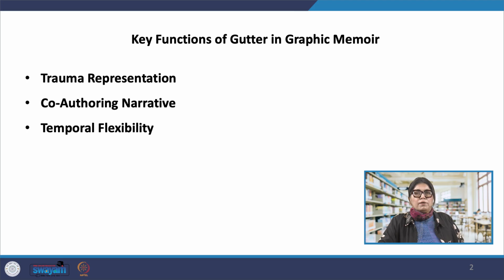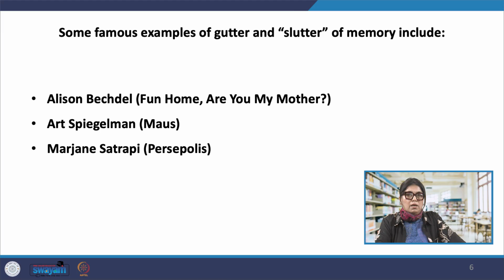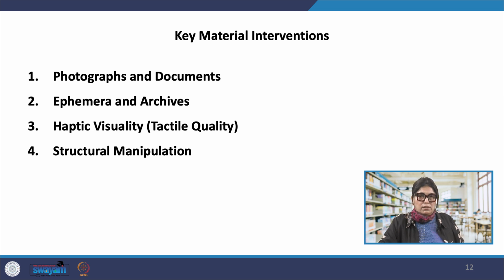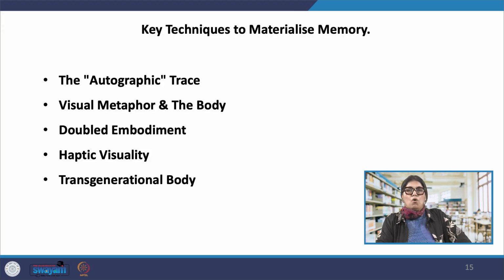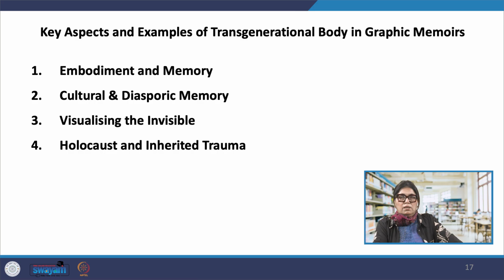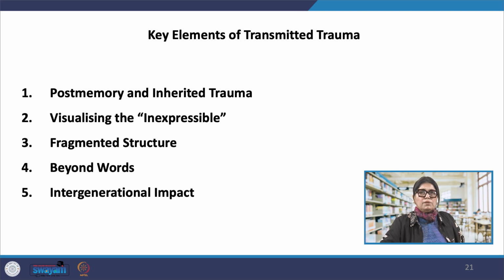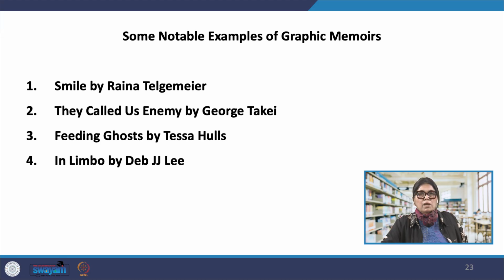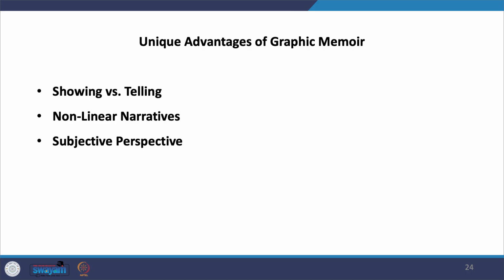Lecture 12: Introduction to Graphic Memoir- II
This lecture continues the discussion about graphic memoir by focusing on its core components, such as gutter, stutter of memory, its techniques and visual strategies, along with important examples.